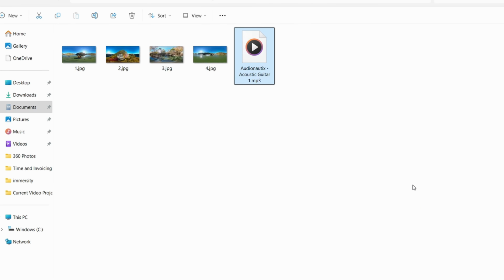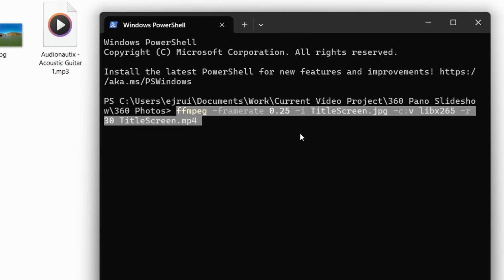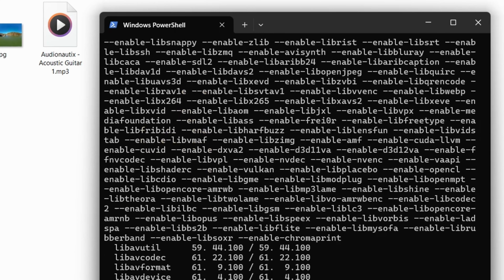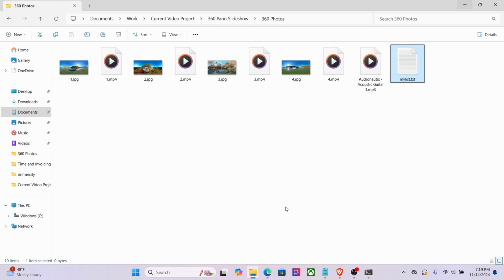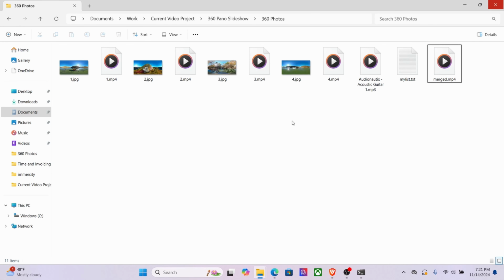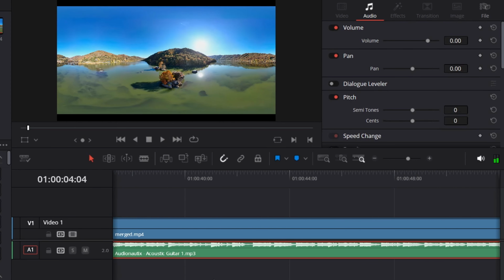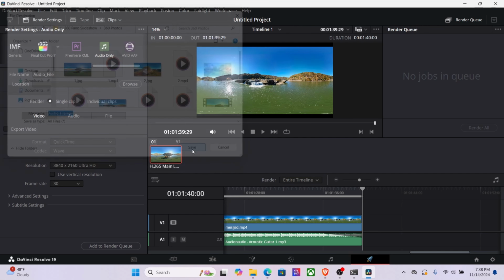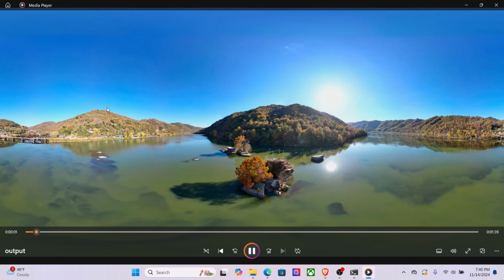How To | 360 Degree Panorama Slideshow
In this video I show you, what I believe to be, the best way to create immersive, 360 degree slideshows using panoramas captured with drones and other cameras like the Insta360.  I also go over my new favorite site to post and share immersive content; Deo VR.  In this workflow, I only use free software such as Davinci Resolve and FFMPEG.

Links...

FFMPEG Commands...

Convert still images to video:
ffmpeg -framerate 0.25 -i TitleScreen.jpg -c:v libx265 -r 30 TitleScreen.mp4

Merge video clips:
ffmpeg -f concat -safe 0 -i mylist.txt -c copy merged.mp4

Add/Replace audio:
ffmpeg -i input.mp4 -i Audio_File.mp3 -map 0:0 -map 1:0 -c:v copy -c:a aac output.mp4